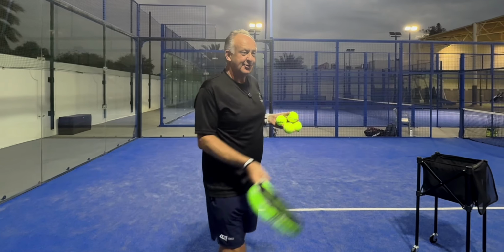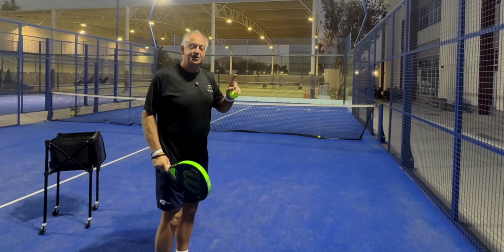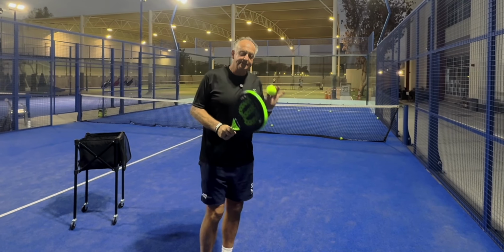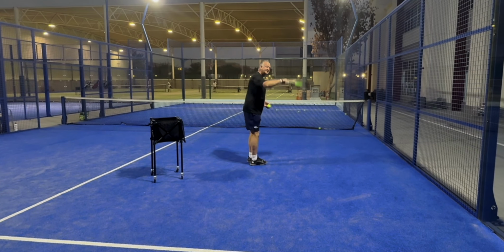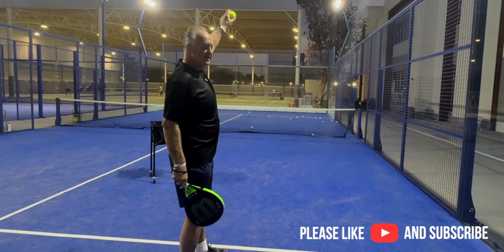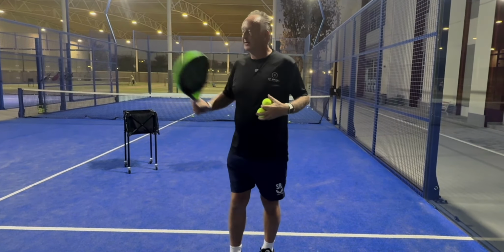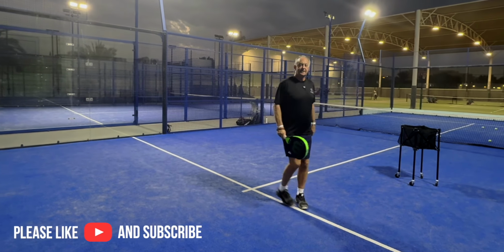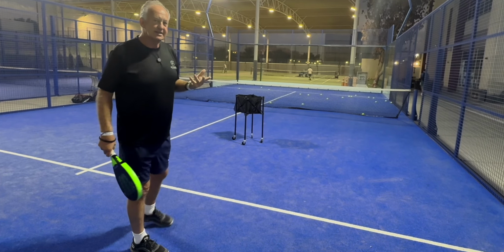How to play Padel - Help for Beginners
If you’re new to padel or thinking about trying it to improve your fitness, this video is a must-watch. I’ll guide you through the essential steps to ensure you enjoy your padel experience from the very beginning and set yourself up for success on the court.

In this lesson, I emphasize key concepts that every beginner should focus on. First, I cover the importance of getting the ball over the net consistently, a fundamental skill in padel. I also explain how to hit your shots deep, making sure that you don’t play the ball too early so that you don't strike it too high. Learning how to push the ball and maintain the right positioning on the court are crucial points that I also touch upon, ensuring you don’t get too close to the net, which can leave you vulnerable. Additionally, I share tips on how to communicate effectively with your partner in doubles and how to work together as a team to dominate the game.

This channel is dedicated to providing padel lessons that build a solid foundation for beginners. We are starting with the basics to help you improve your skills step by step. Whether you're just starting your padel tennis journey or you’re looking to refine your skills, my easy-to-follow lessons will help men and women aged 20-70 improve their fitness and learn the game of padel in a fun, supportive environment.

As you progress, I will provide more advanced padel lessons to help you become a confident player.

Start your **padel tennis** adventure with the right techniques and knowledge to build confidence on the court. Let’s improve together!